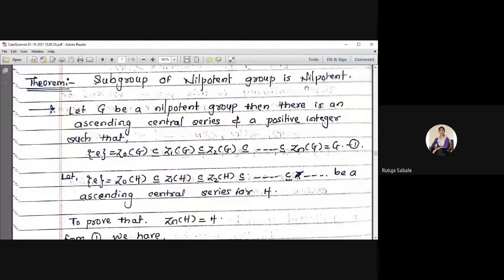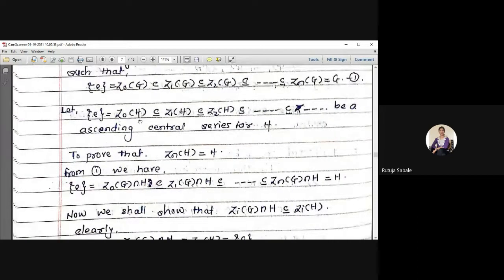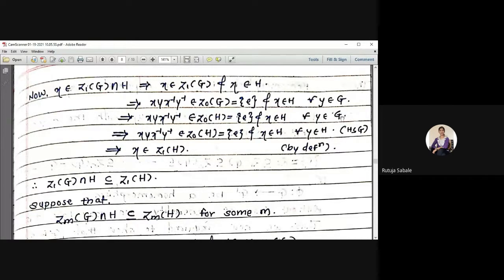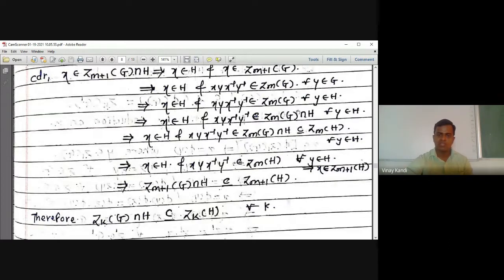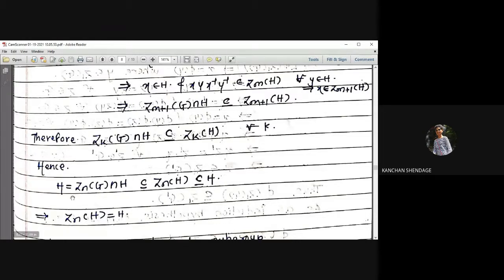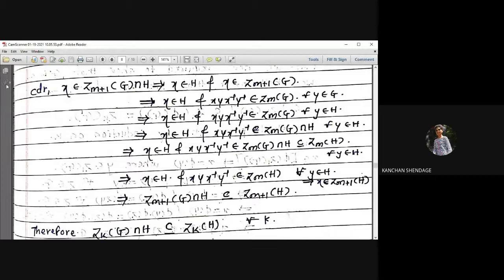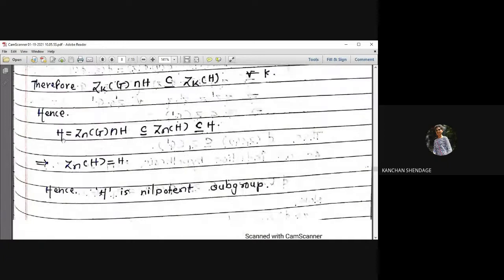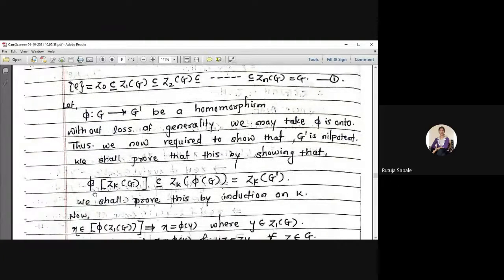algebra 1 lec no 13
nilpotent group